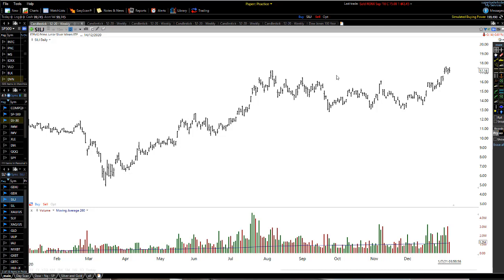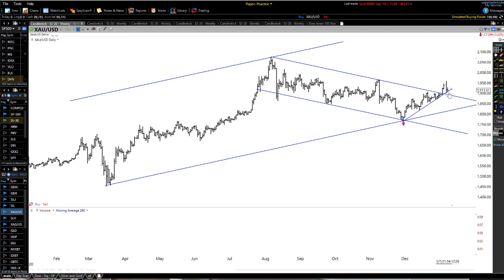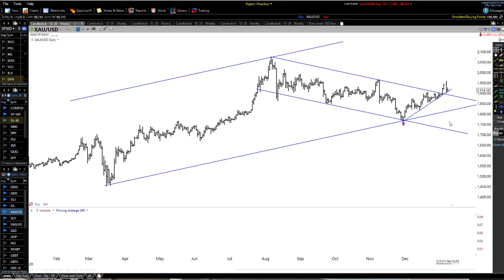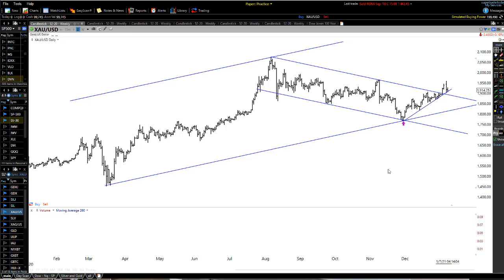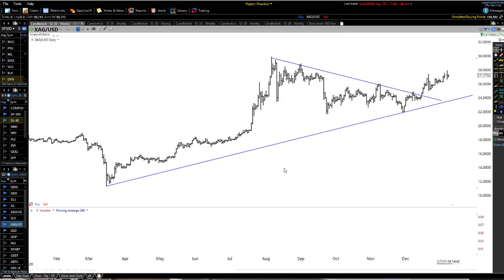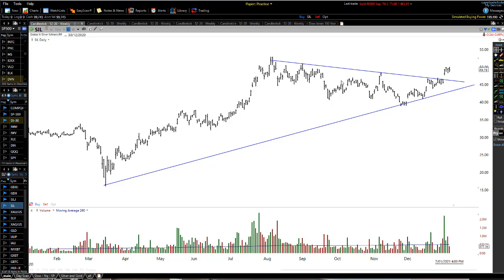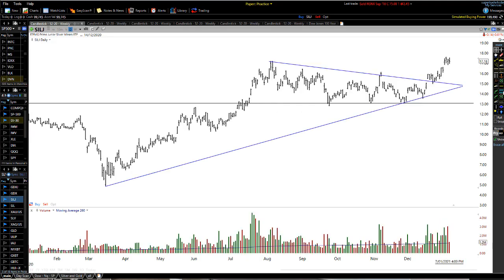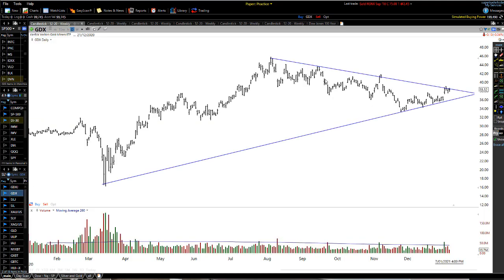Gold and Silver - WOW!! I Did Not See This Powerful Pattern| Are We About To See A MASSIVE Move